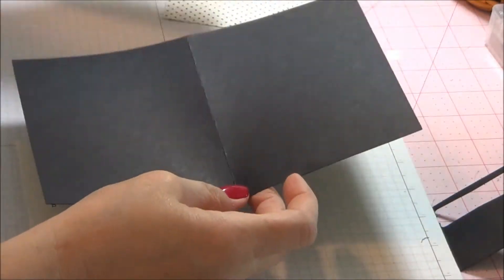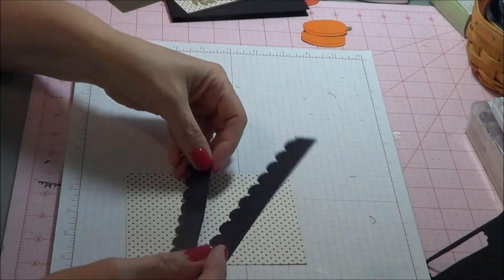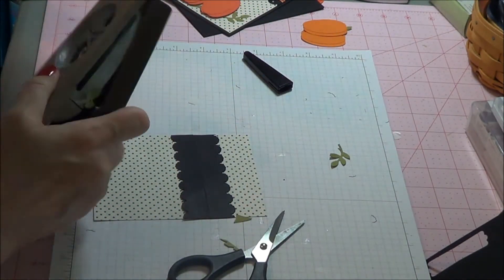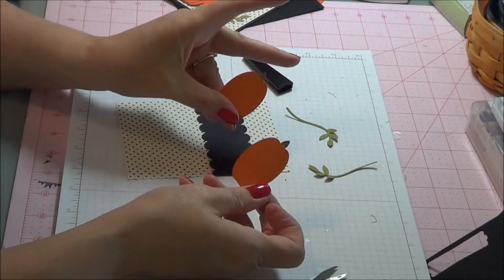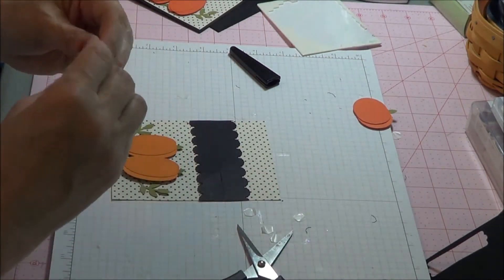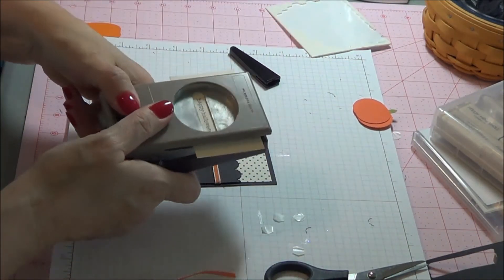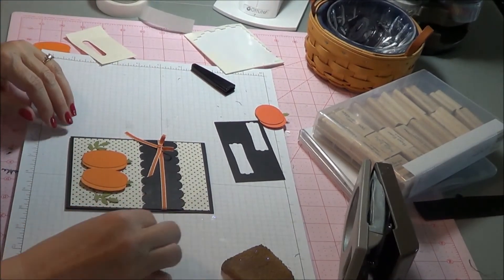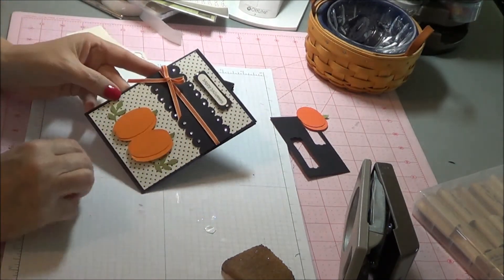Beary Creative Crafts " Happy Halloween" Card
Beary creative crafts Halloween card, using punches and edelits. This is a great card to give to a Loved One.